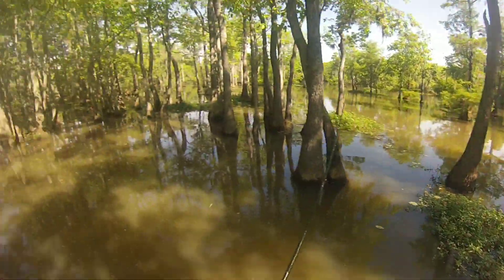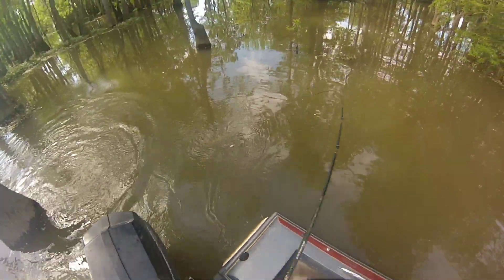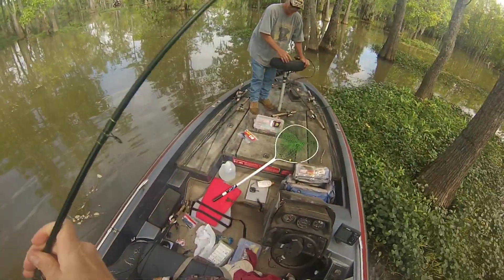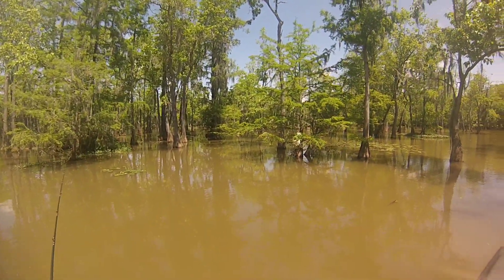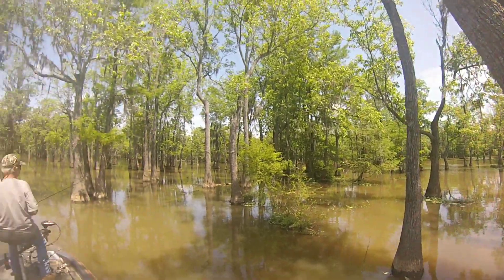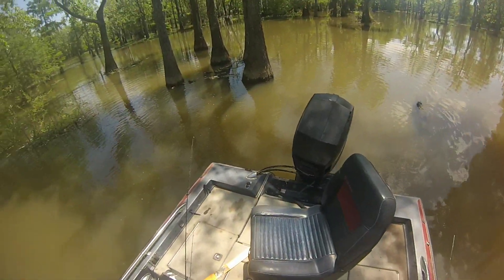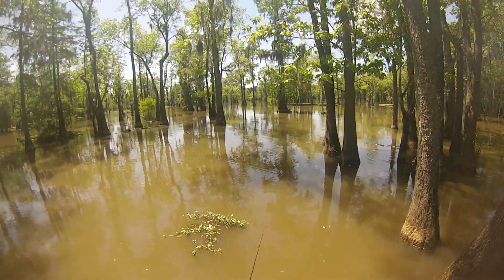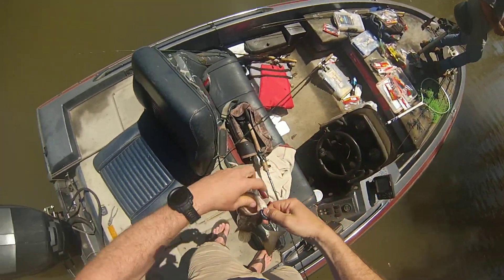Bass Fishing on Santee Cooper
This was a good day Bass fishing on Santee Cooper. We caught a lot of fish , but no big fish on this day. We used artificial baits , and we were fishing in Lake Marion.